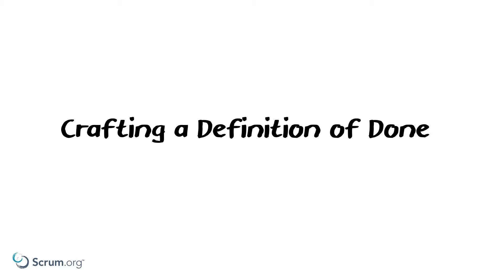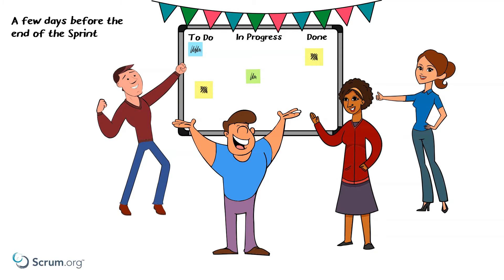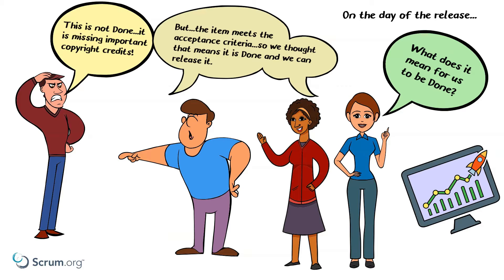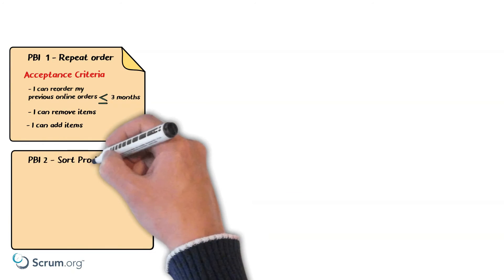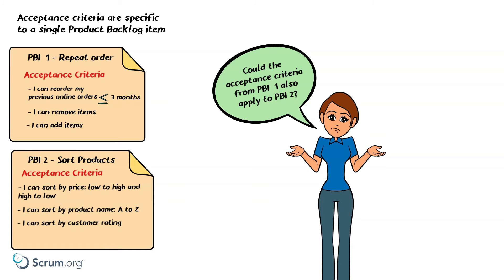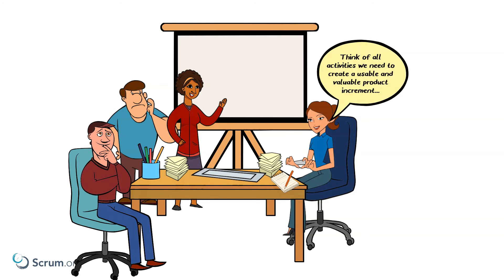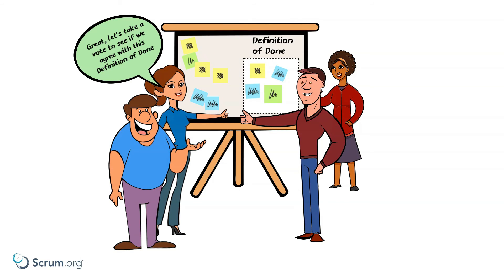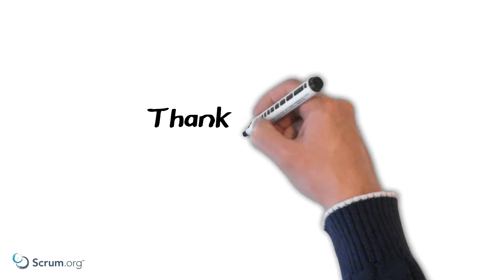Crafting a Definition of Done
In this video we discuss the Definition of Done, why it is important and give an example of how it is created.